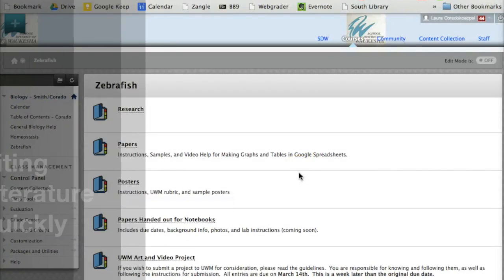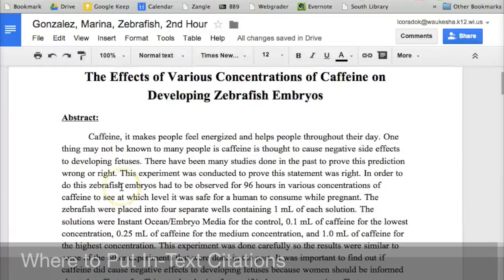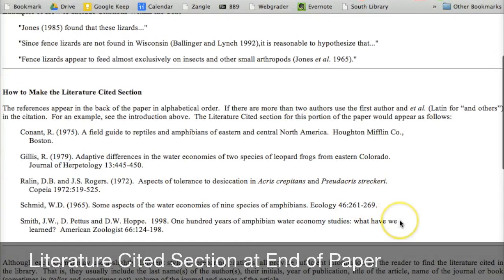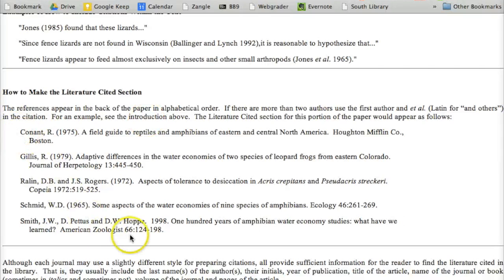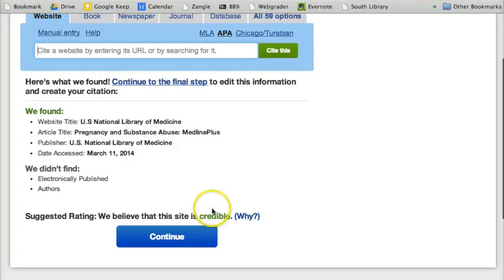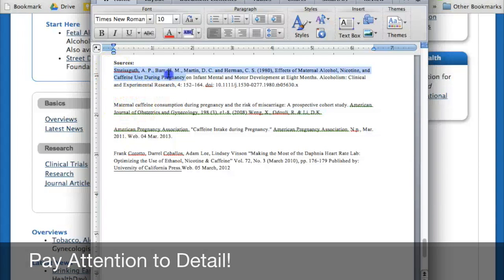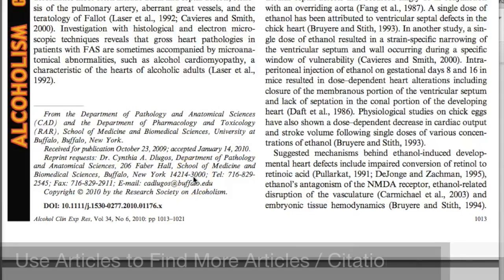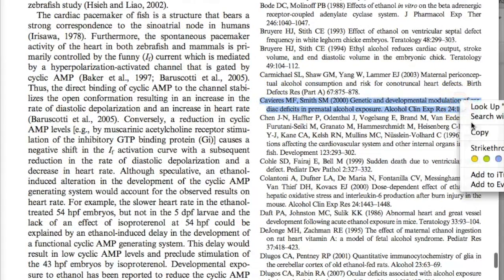Citing Literature Quickly